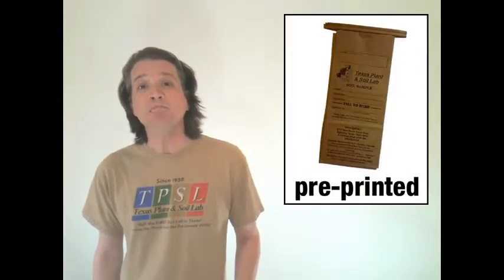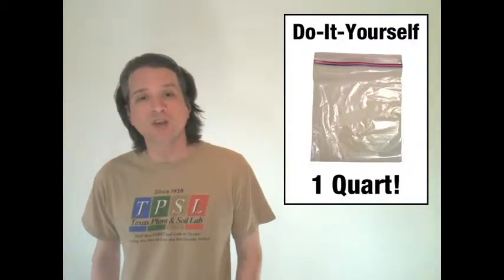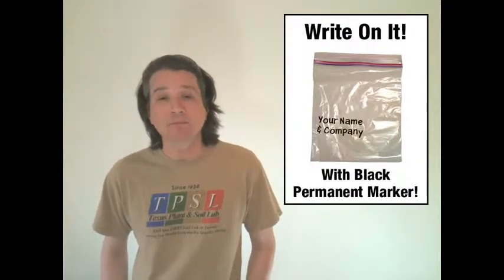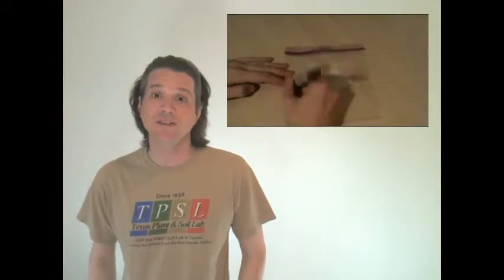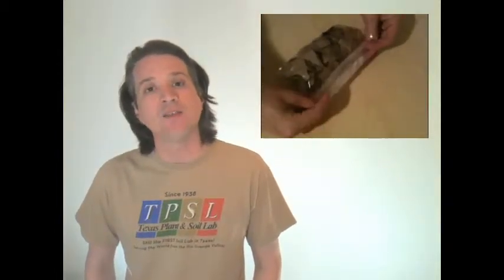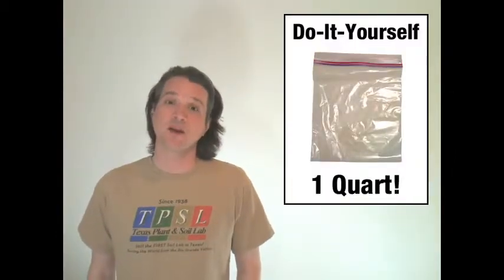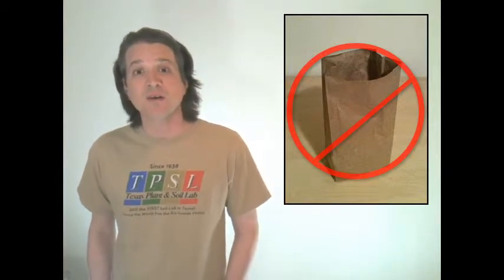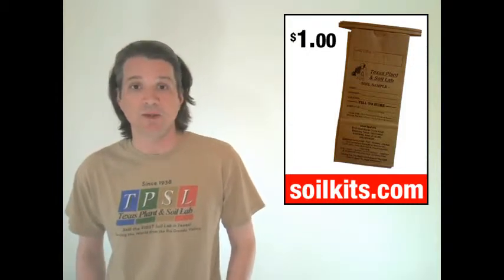Texas Plant & Soil Lab - Soil Sample Bag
This video tells you all you need to know about preparing a soil sample in a soil sample bag for shipping to Texas Plant & Soil Lab for soil testing.  for Soil, Plant and Water Testing.